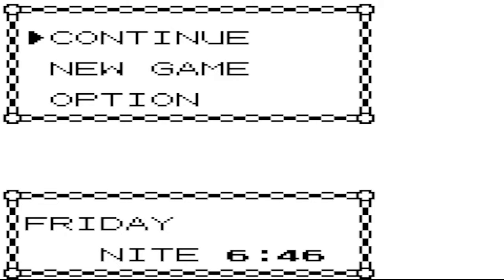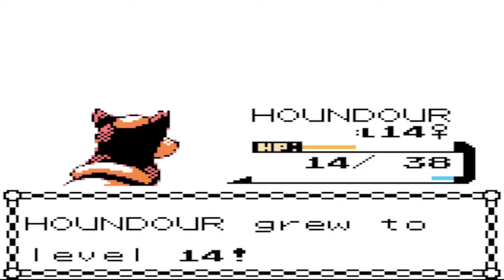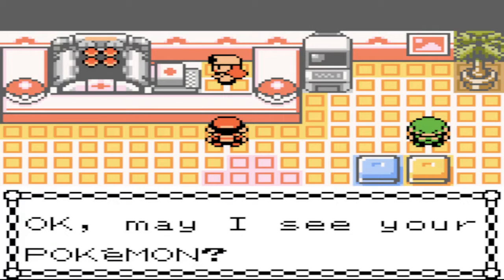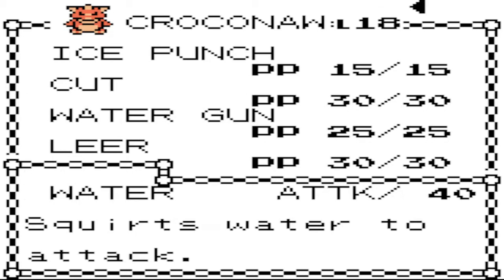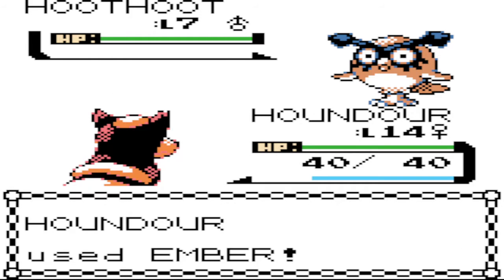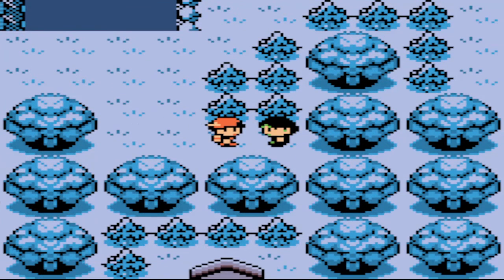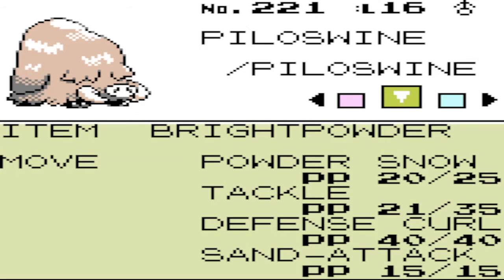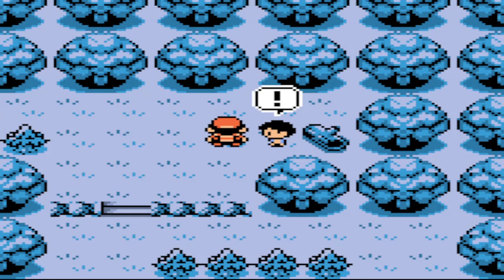Ilex Forest Changes~Pokemon Christmas(Pokemon Gold RomHack-Blind)Part 7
After another encounter with Kris we get the HM for Cut, and proceed though the Illex Forest which has had its layout changed enough to make it noticable.